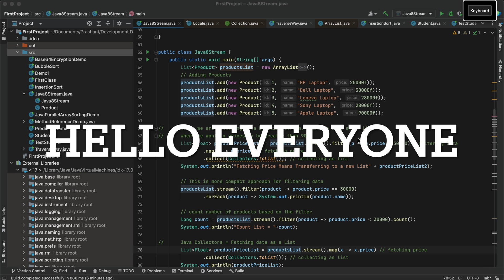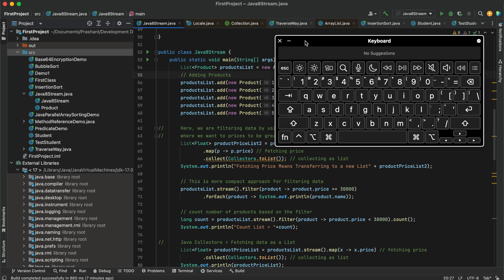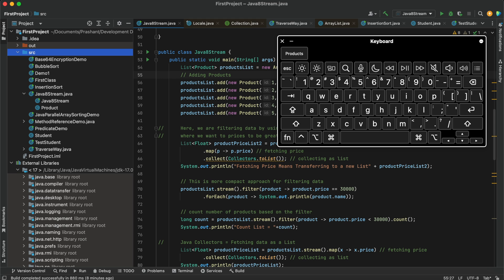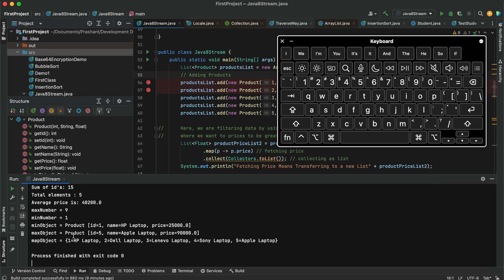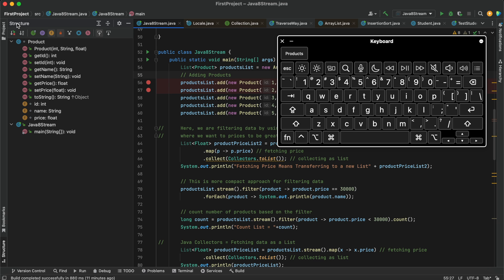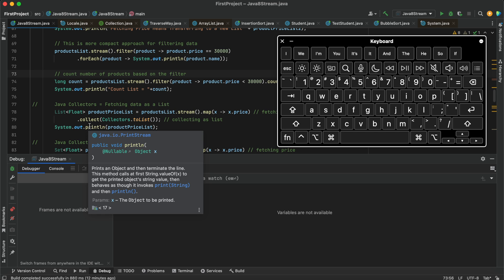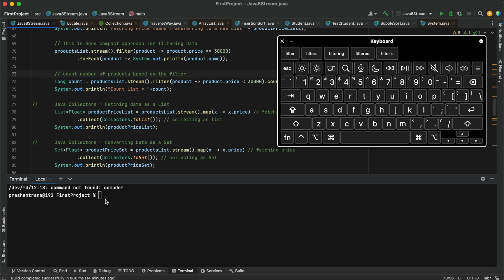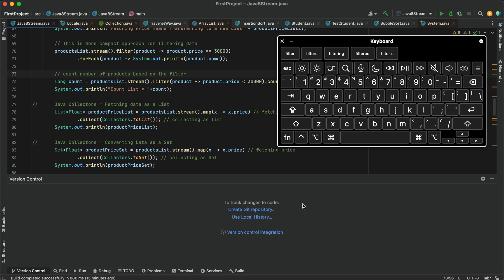Intellij IDEA IDE Shortcuts | Tips & Tricks - Part 1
IntelliJ IDEA has keyboard shortcuts for most of its commands related to editing, navigation, refactoring, debugging, and other tasks. Memorizing these hotkeys can help you stay more productive by keeping your hands on the keyboard.

These shortcuts are for Panel Windows. Next Video/Tutorial will be on Files and Functioning.

All the Shortcuts used in the video mentioned below -

Shift Esc: Minimize current panel and take cursor back to Editor
Alt F12: Open Terminal
Alt Ctrl [: Open Next Project Window
Alt Ctrl ]: Open Previous Project Window

Cmd F12: Open Terminal
Cmd ` Open Next/Previous Project Window